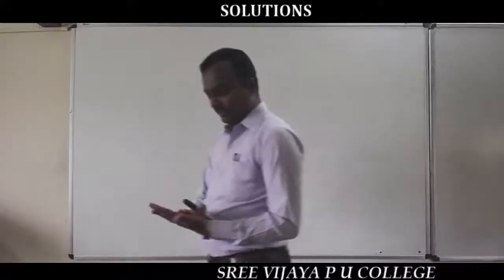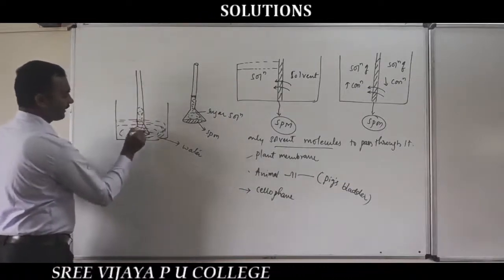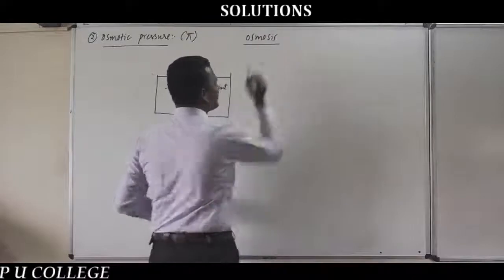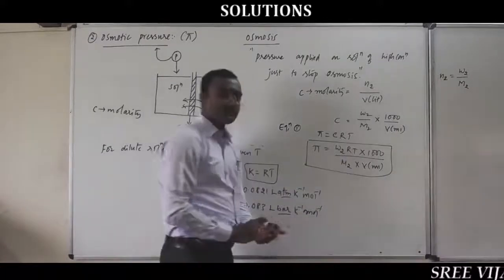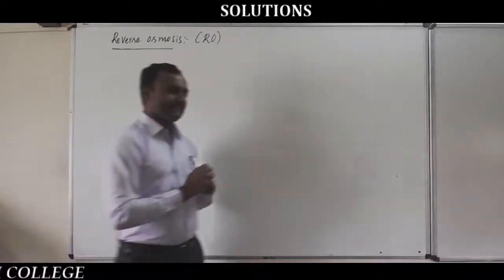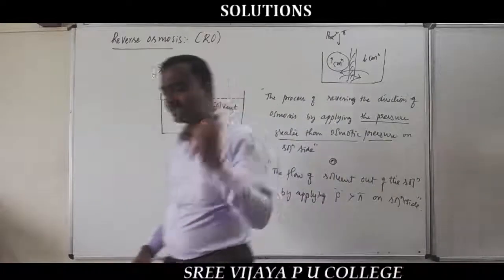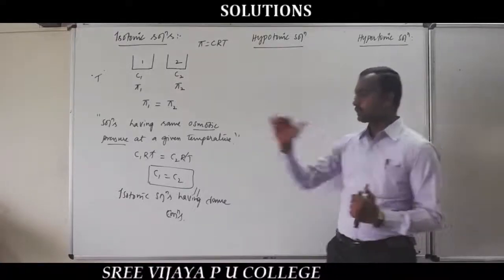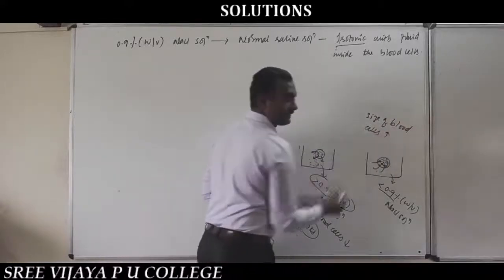CHEMISTRY SOLUTIONS CLASS-8